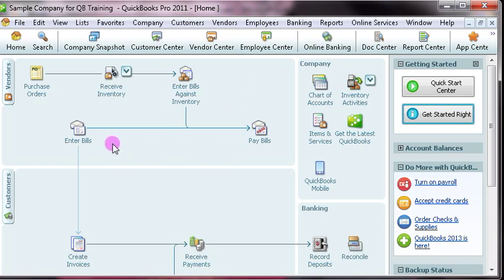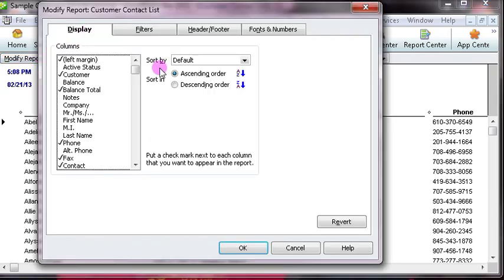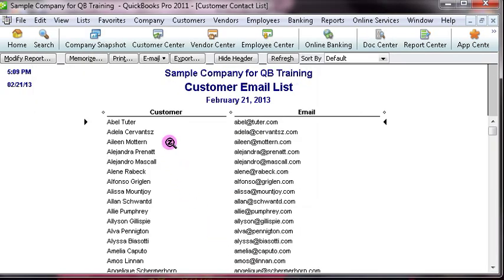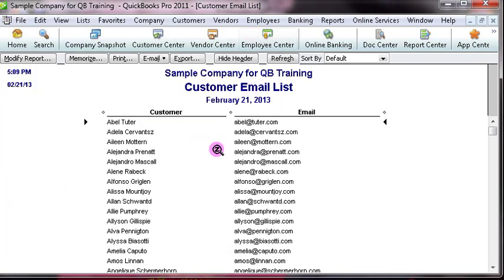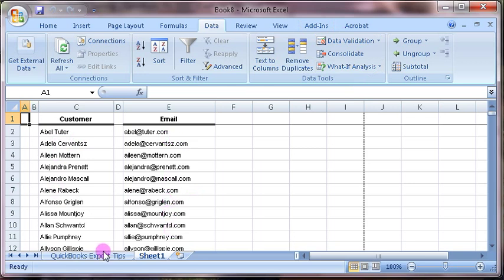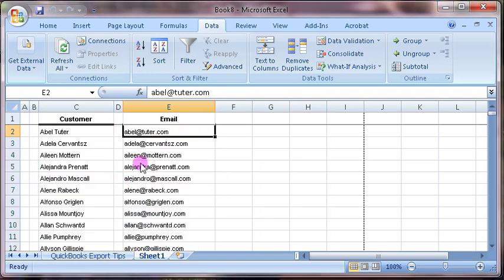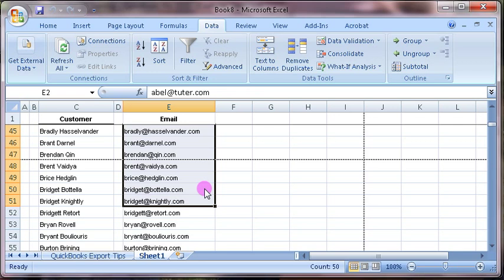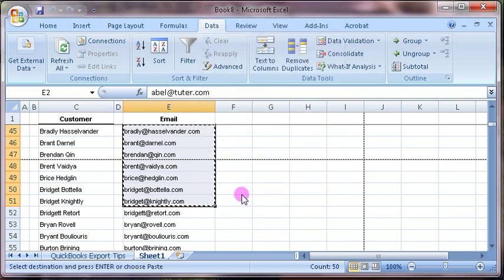QuickBooks: How to export your customer's email addresses.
A brief video showing how to create a report of your customer's email addresses in QuickBooks and then export this date to Excel. This list can then be uploaded to various services in which you are mailing your contacts!